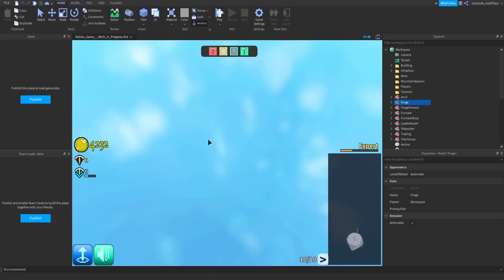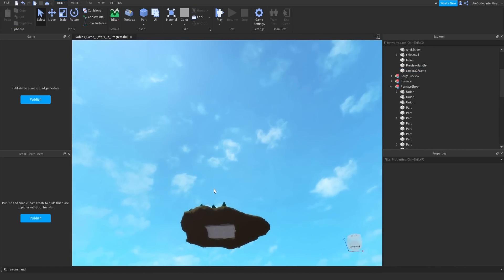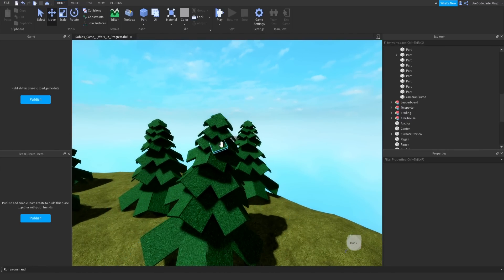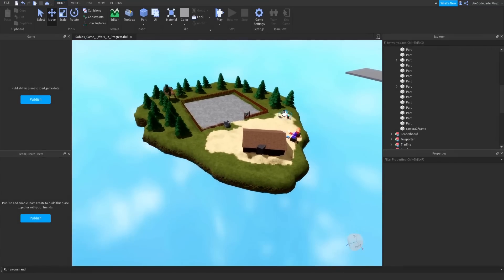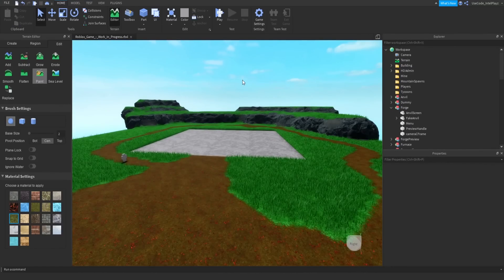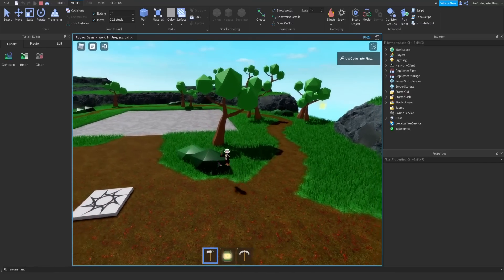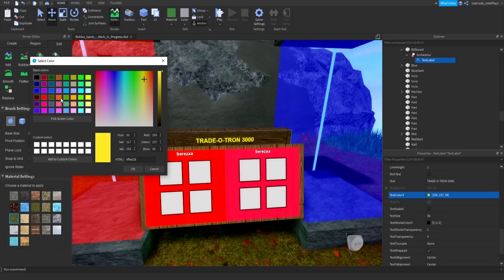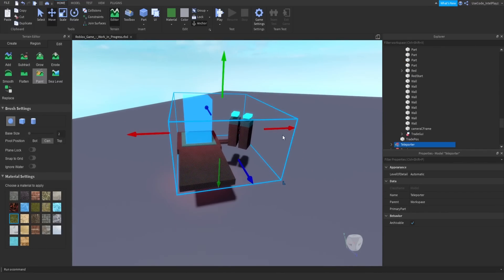Fixing Subscriber Builds Episode 1 (Roblox Studio)